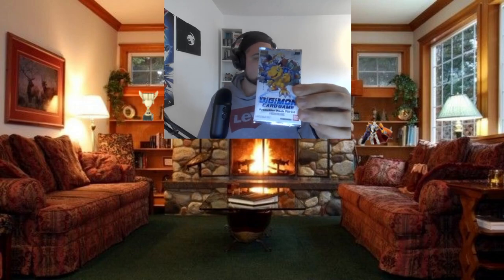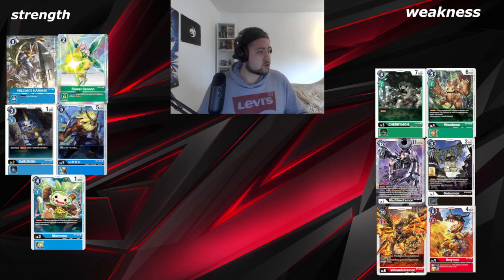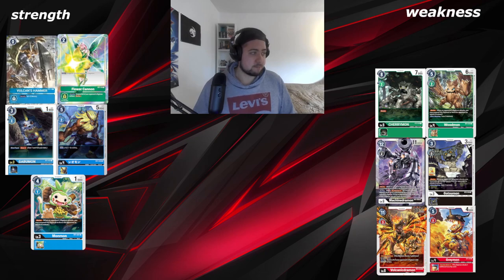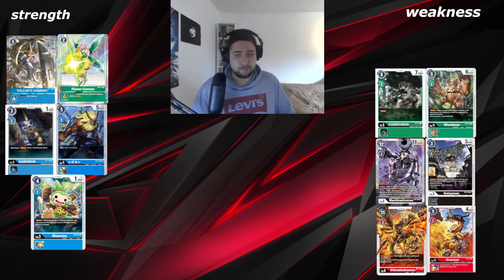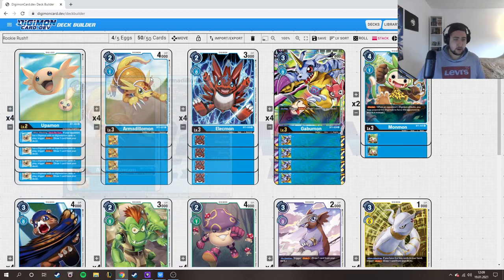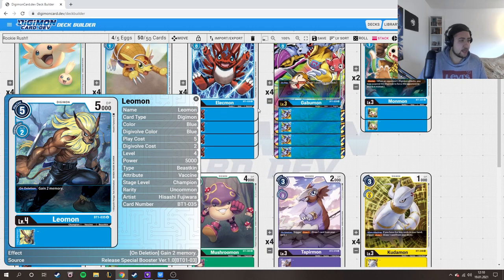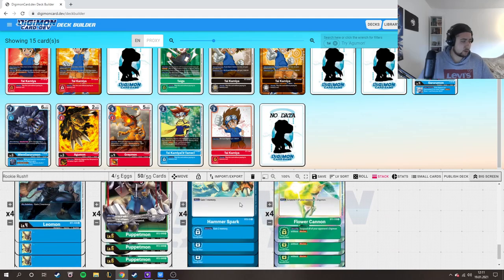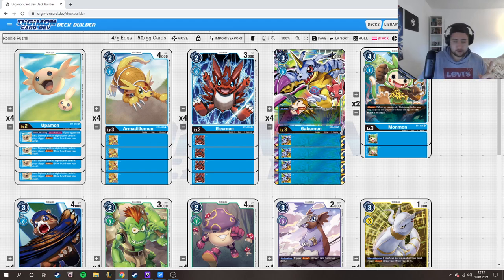60 DOLLAR COMPETITIVE!! Blue/Green Rookie Rush! I 1.0 Deck Profile I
3. Comment on your FAV Digimon-Card of the YEAR 2020!!